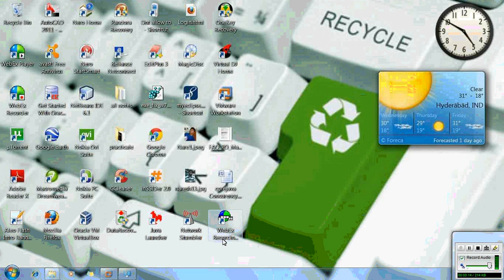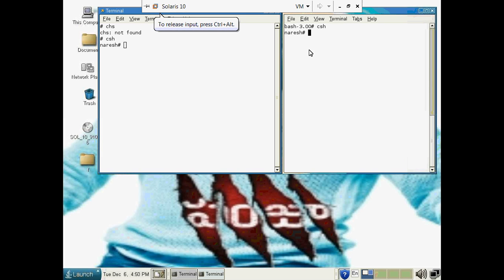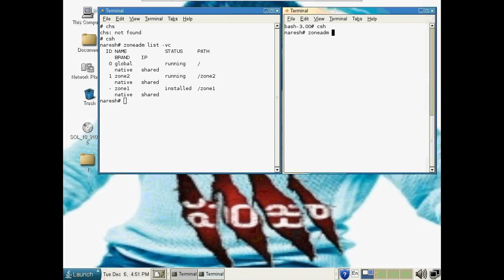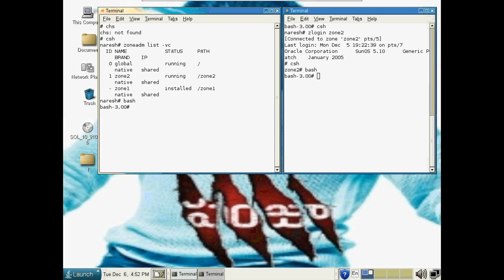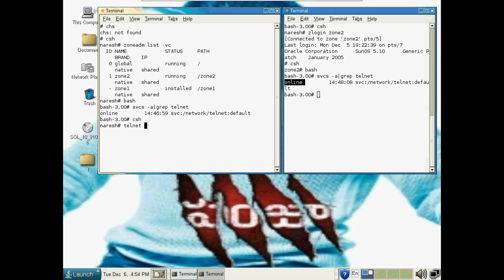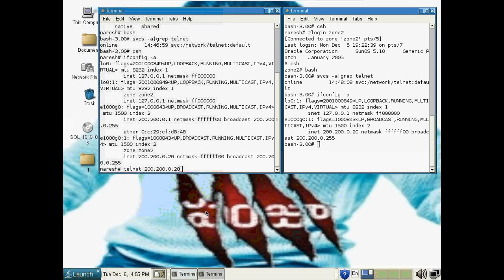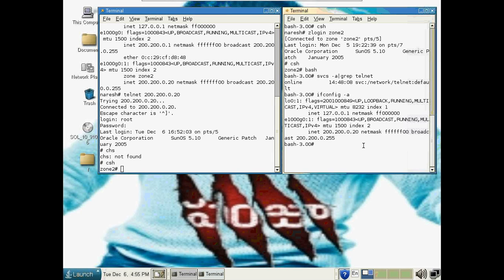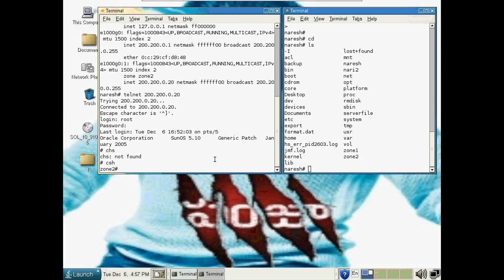Basic Networking with Zones in solaris.wmv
It is about how u can do networking in your same solaris system  by creating zones ...